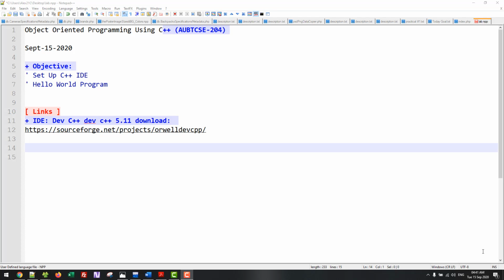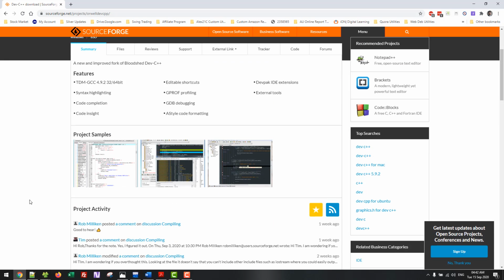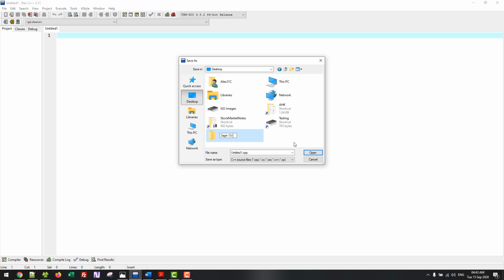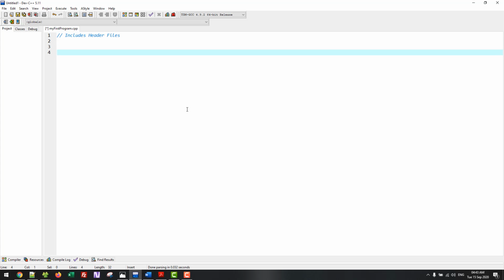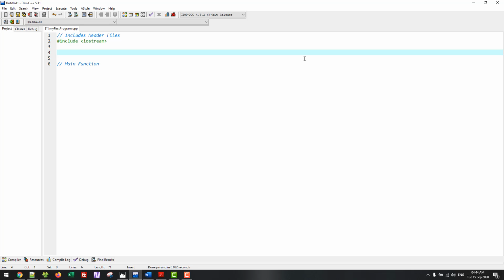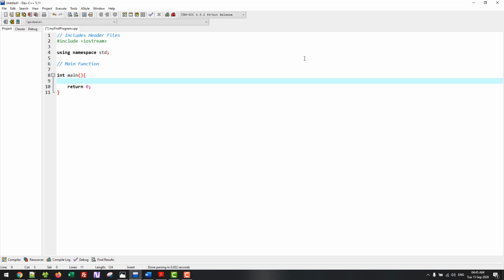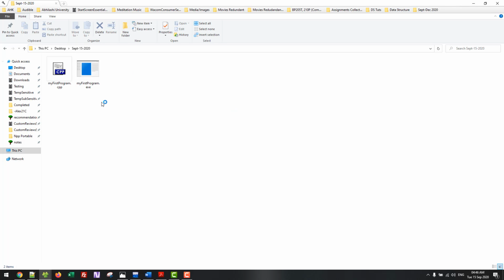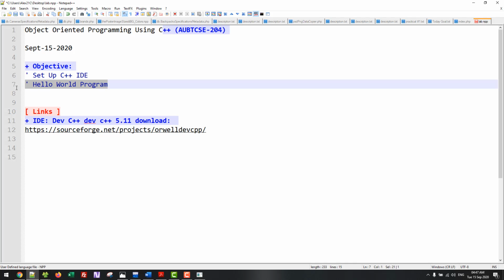#1 C++ IDE Setup and Hello World Program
Object Oriented Programming Using C++ (AUBTCSE-204)

+ Objectives/Topics Covered:
 a. Set Up C++ IDE
 b. Hello World Program

Abhishek kumar
Assistant Professor
Department of Computer Science Engineering
Abhilashi University, District Mandi, H.P. 175028